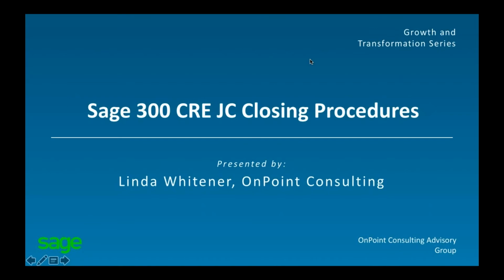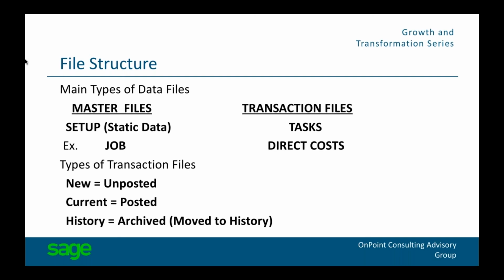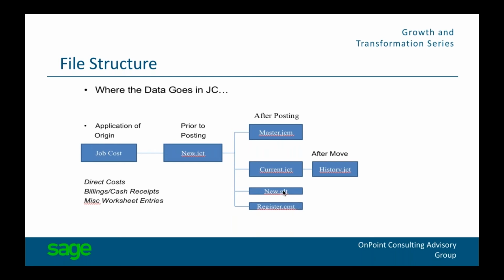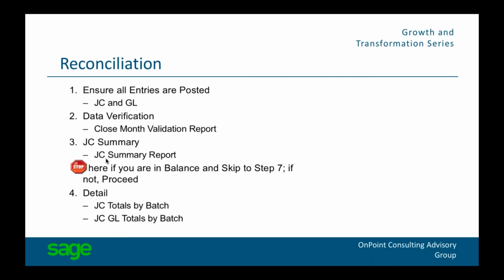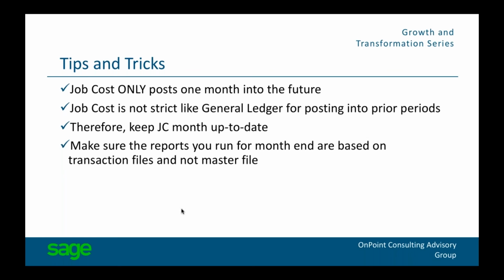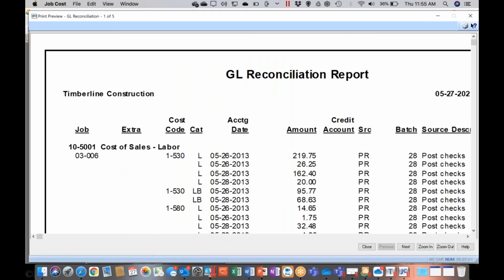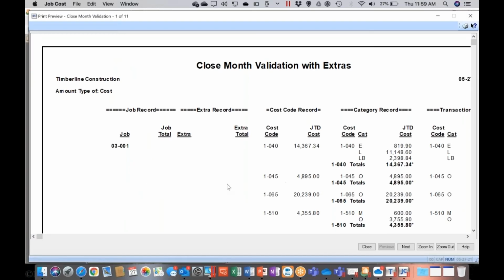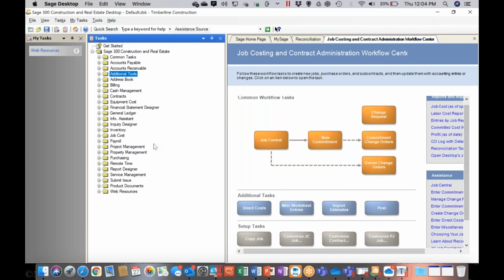Sage 300 CRE Job Cost Closing Procedures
Manage job costs and profitability with timely, accurate closing procedures. This process is the core of your WIP and Financial reports for better planning and decision making.